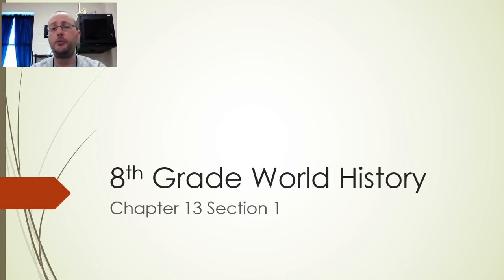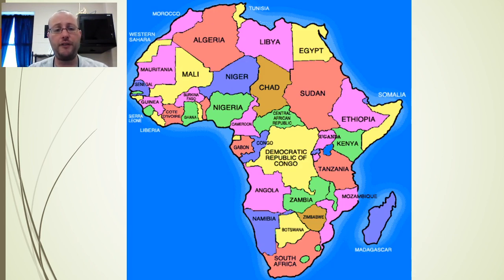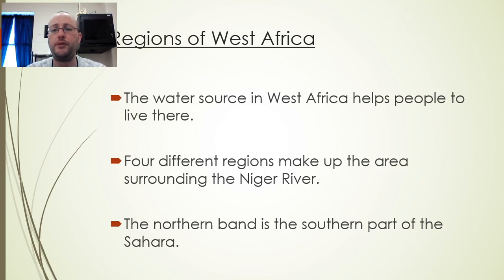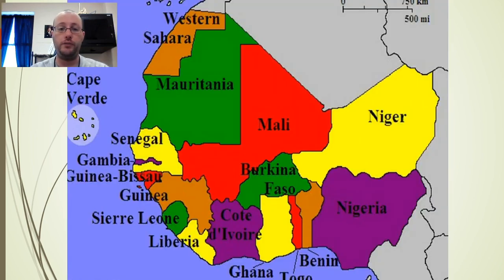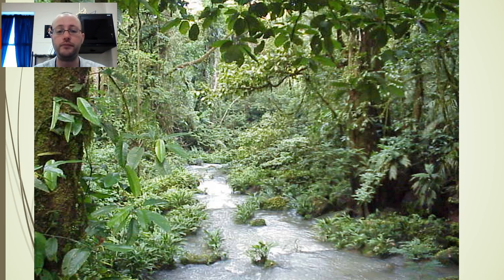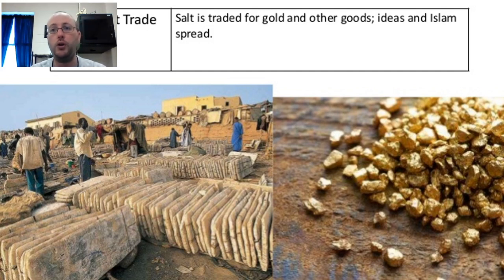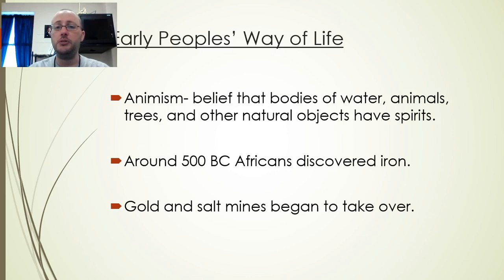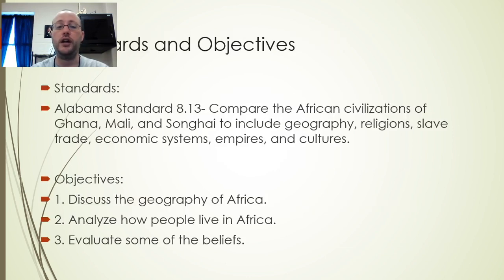History Chapter 13 Section 1 Video